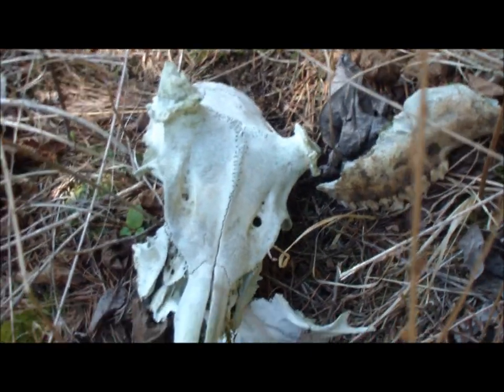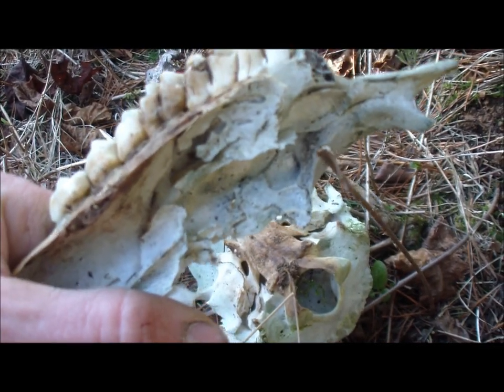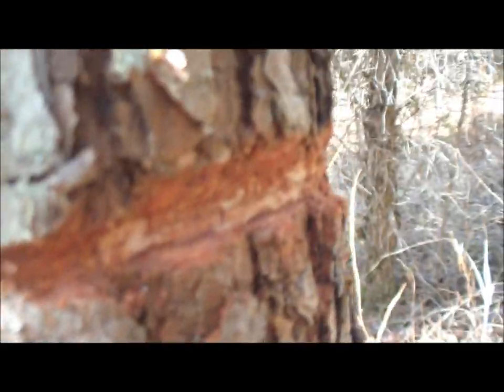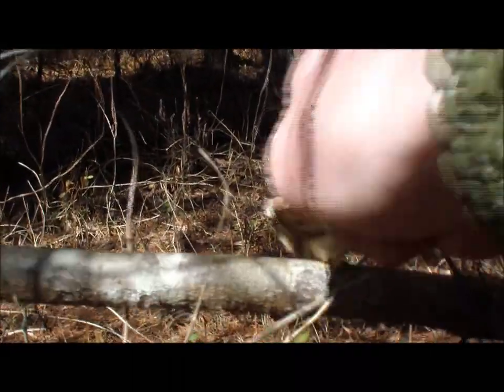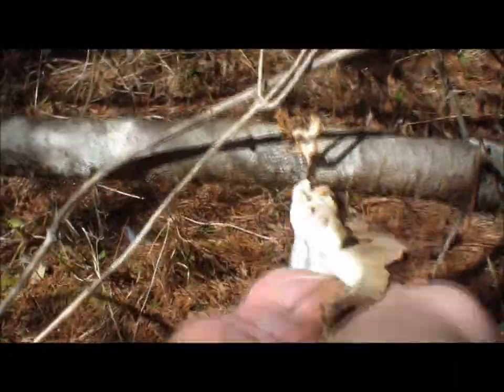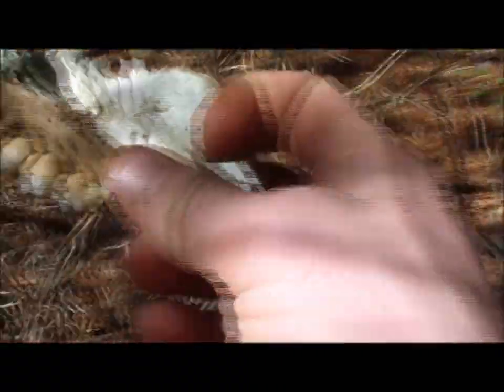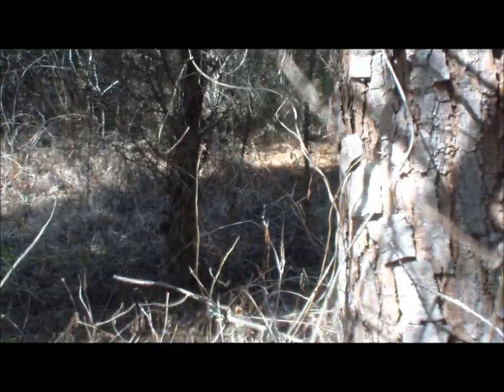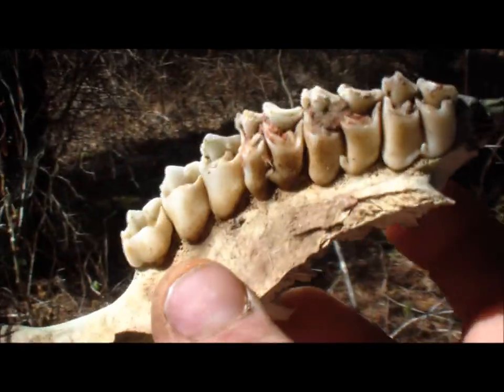Jaw Saw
If a deer skull is found, the jaw can be used to score and make grooves. A lost knife can be tough so knowing what to use and look for is important.